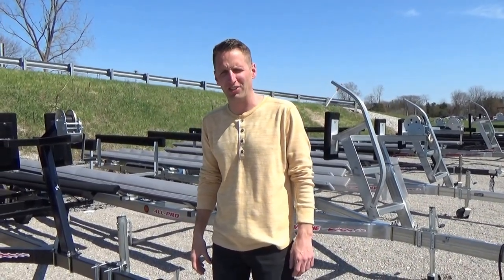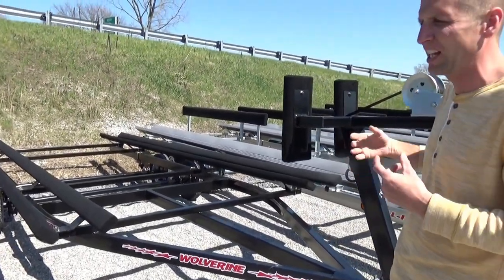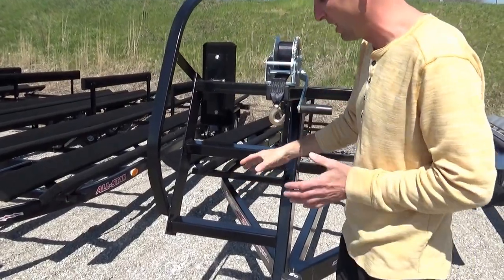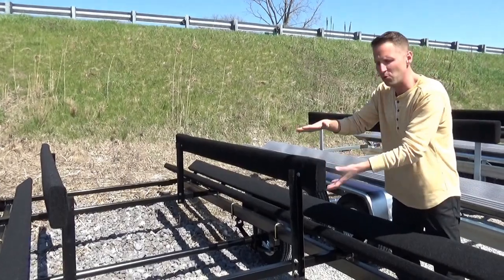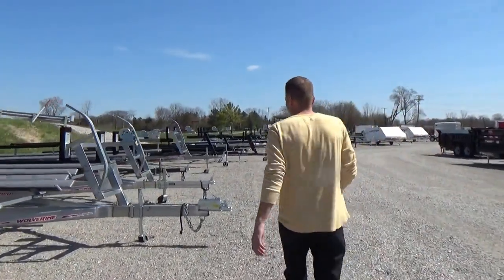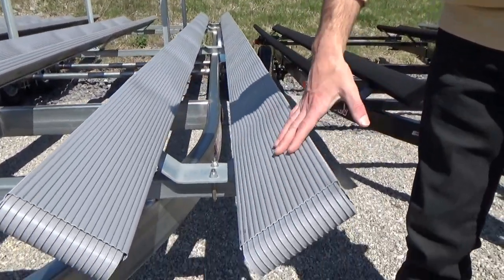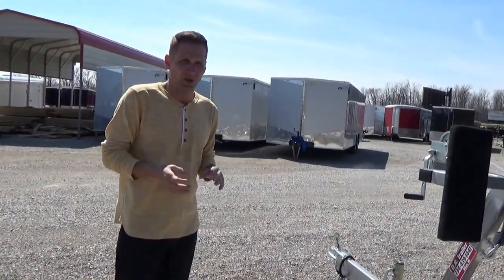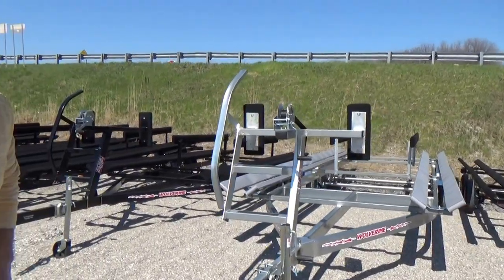Wolverine Bunk Style Pontoon Trailers @ DR Trailer Sales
Check out this video showing three of the Wolverine brand float on pontoon trailers, All American, All Star, and the All Pro model. DR Trailer Sales is one of the nation's largest trailer dealers and guaranteed to have your best deal on a new pontoon trailer.